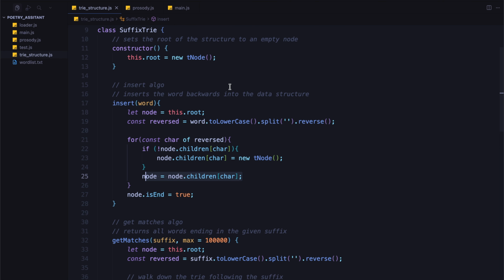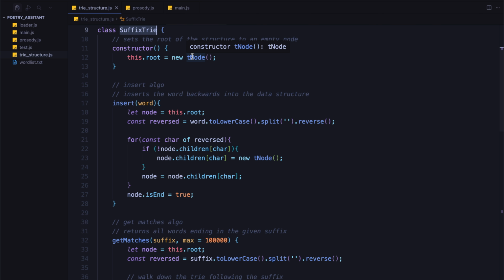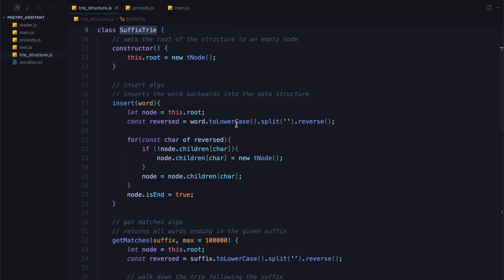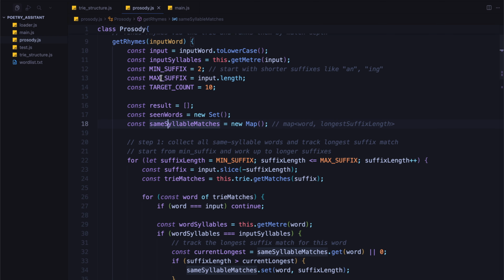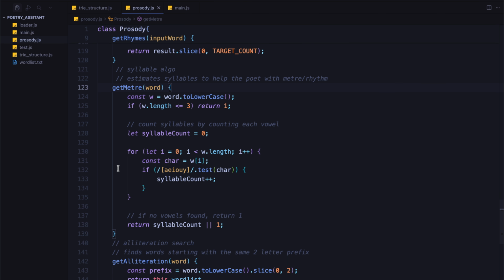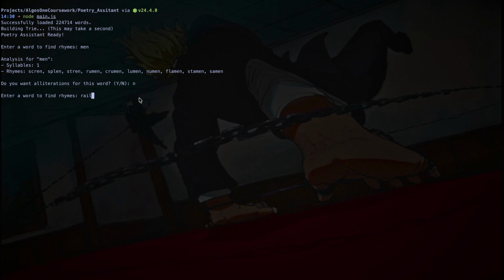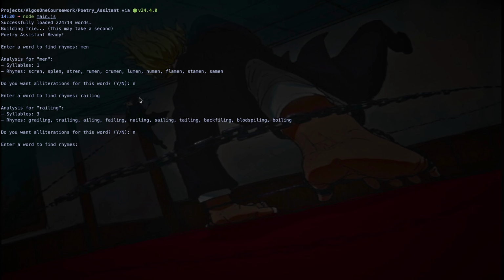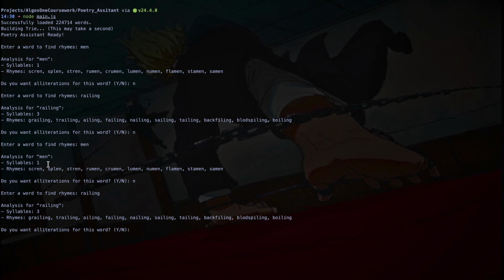Rhyming Assistant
My Coursework for Algorithms and Data-Structures Part 1 at the University of London via the Coursera Platform.

Hey everyone my name is Tarico Roberts. I attend the University of London online via the Coursera Platform. I am projected to graduate with a Bachelors of Science in Computer Science (Specialization in Physical Computing and Internet of Things) 2028.

My goal is to attend Rochester Institute of Technology, after my bachelors, aiming for their Masters in Communication Networks.

After receiving this I intend to become a Network Engineer / Architect.

Also my website (I'm still working on it lol) : whereisrico.dev